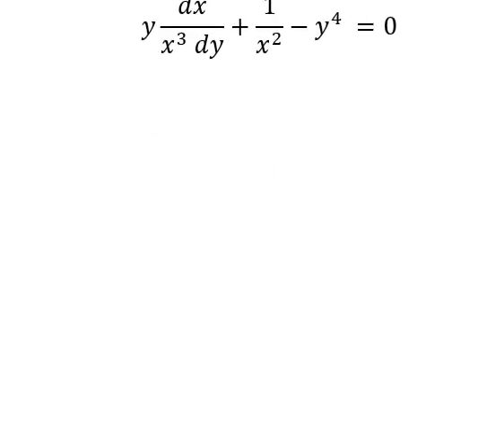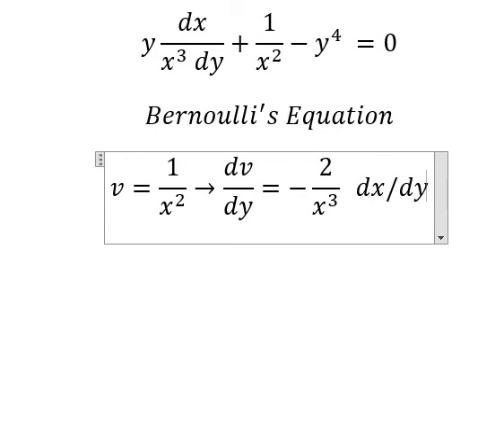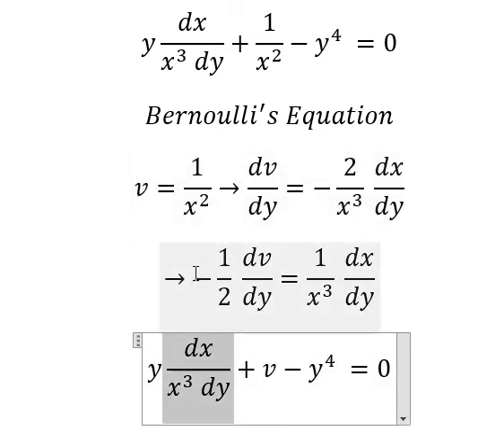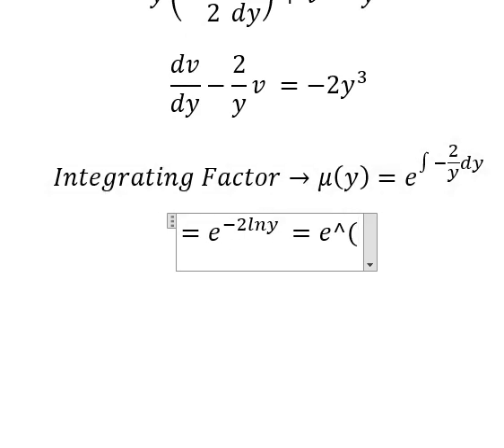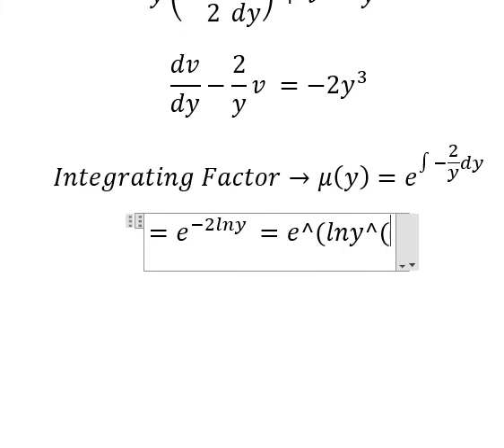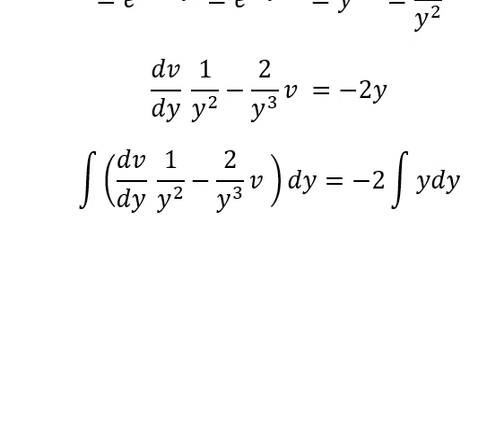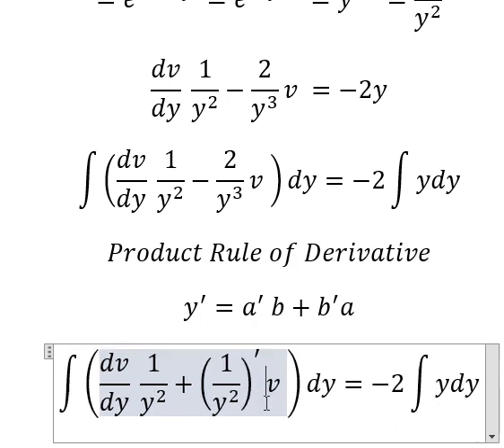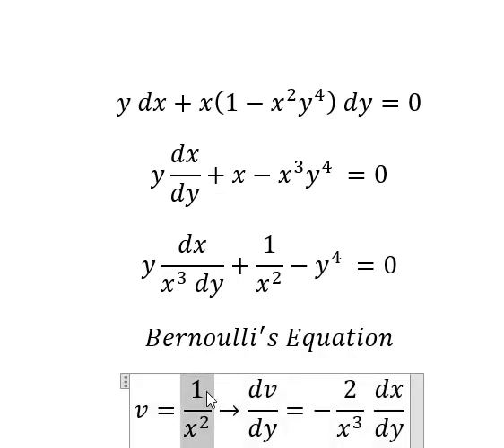Calculus Help: Bernoulli's Differential Equations - y dx+x(1-x^2 y^4 ) dy=0 - Techniques